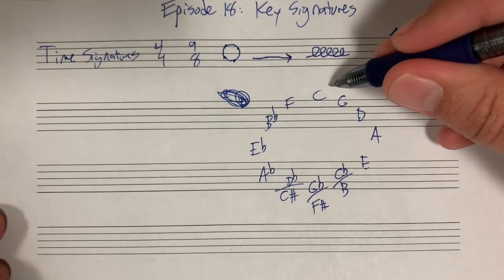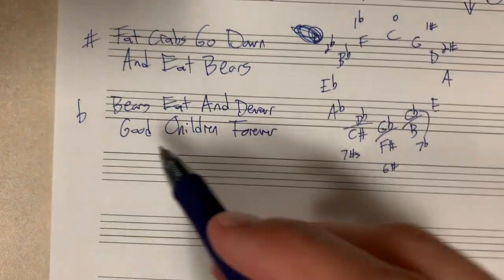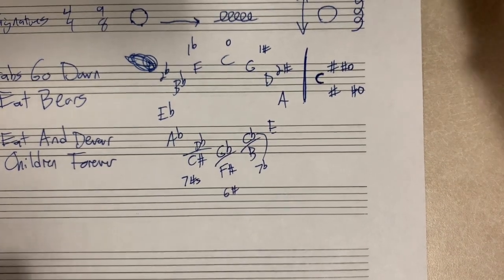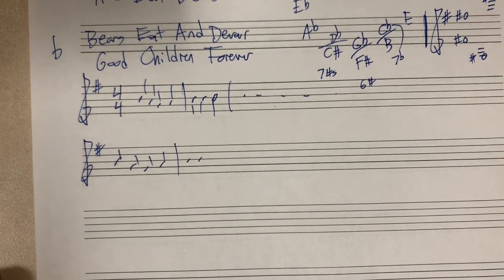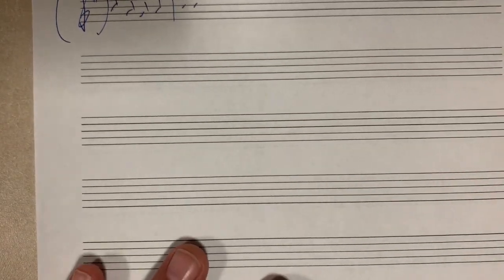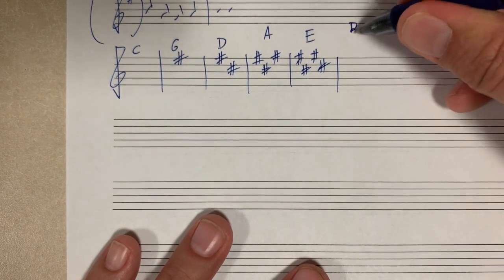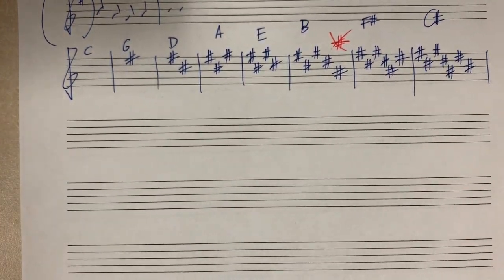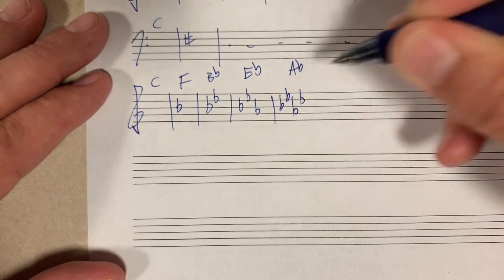Episode 18: Key Signatures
Learn them. Learn them well.